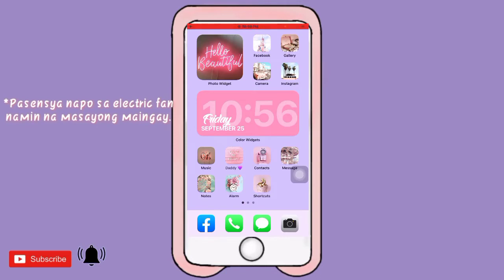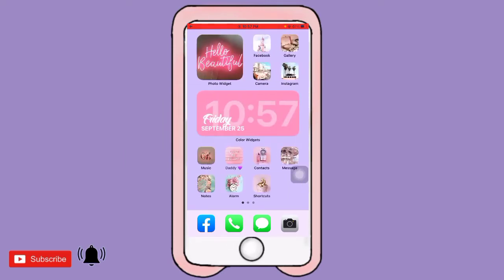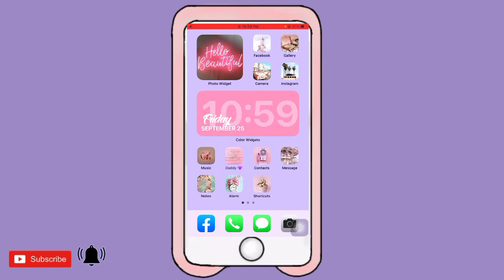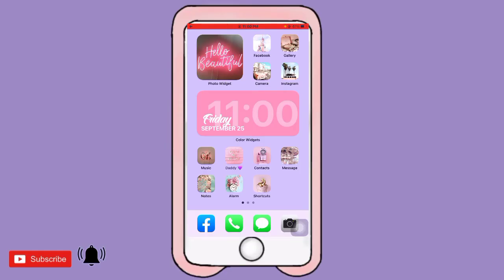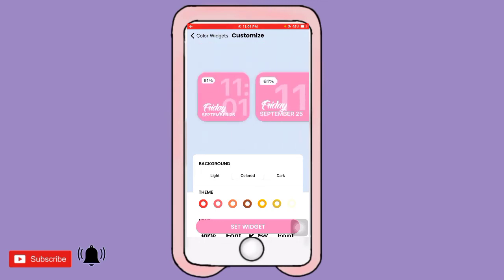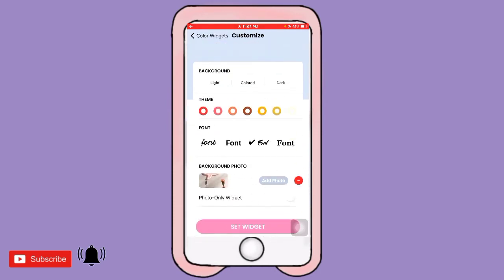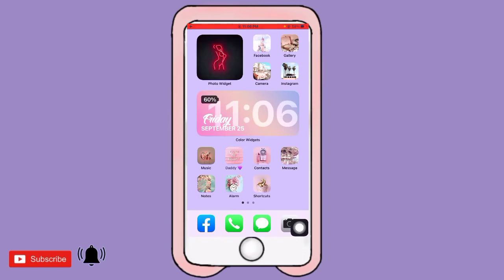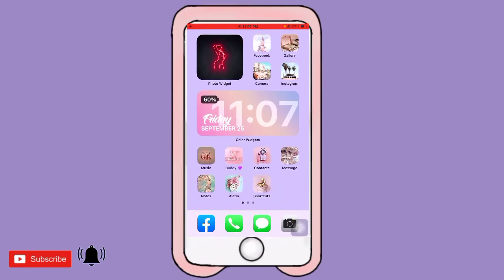iOS 14 HOME SCREEN CUSTOMIZATION | STEP BY STEP GUIDE | TAGALOG VERSION | MHARJ DIARIES 🌻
In this video i will teach you how to transform your home screen into aesthetic, vintage, pastel theme.